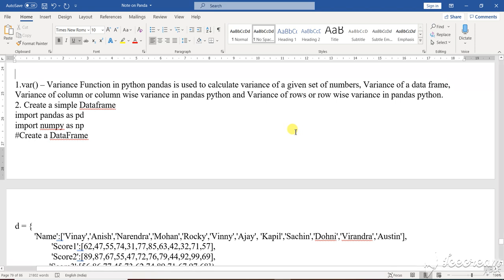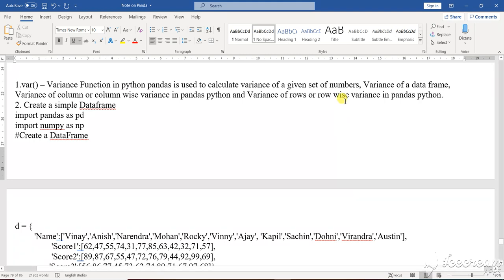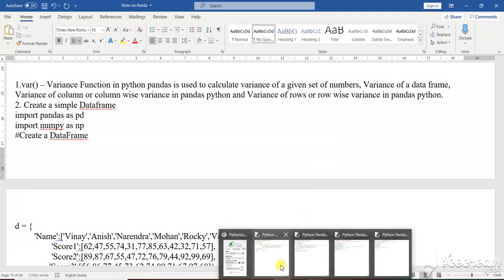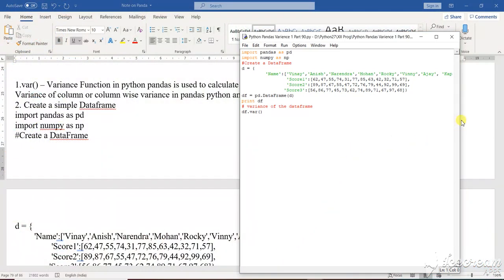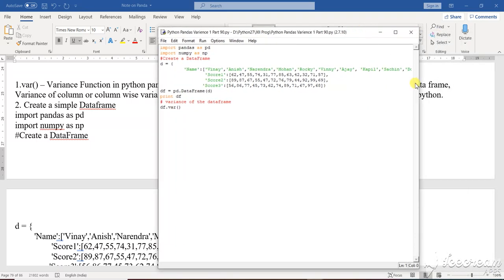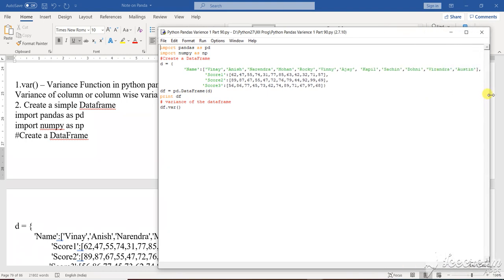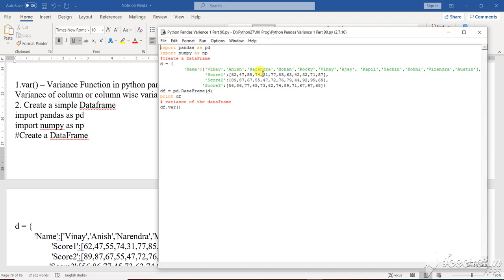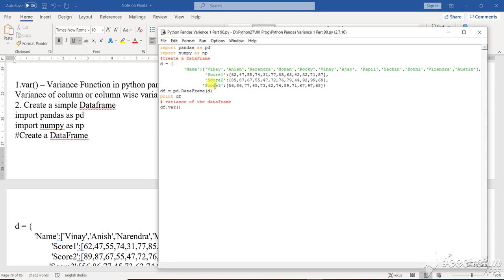Python Pandas Varience 94 Part 94